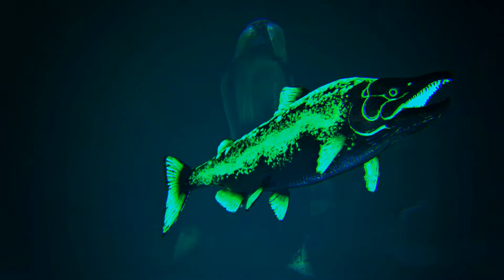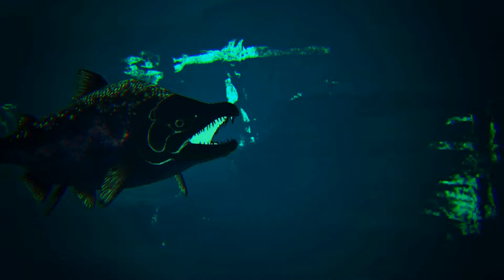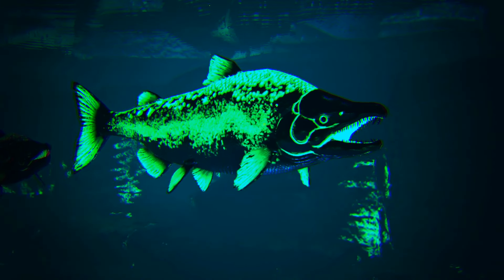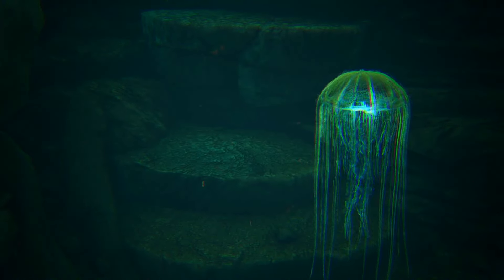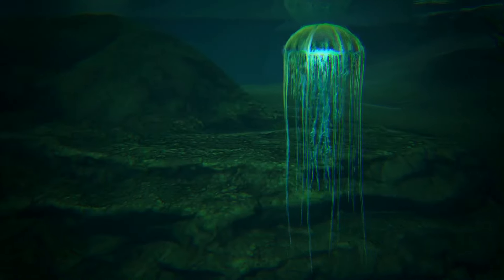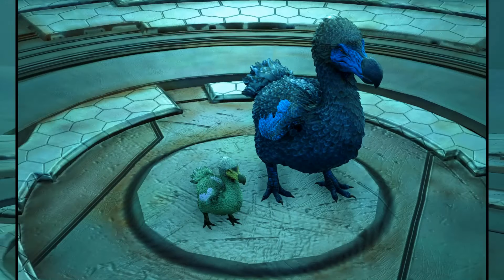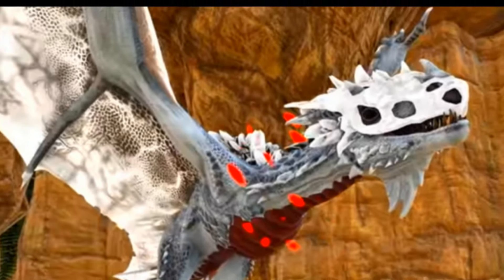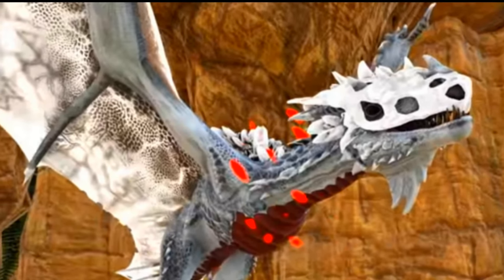Creature Variants You Might Not Know About in Ark! Part 2!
Creature variations you might not know about in Ark survival evolved Part 2!